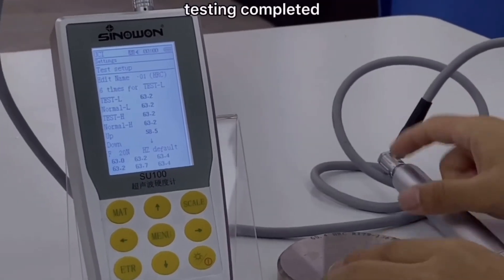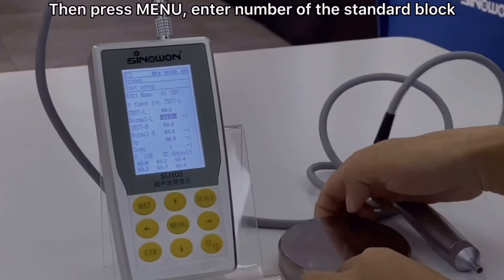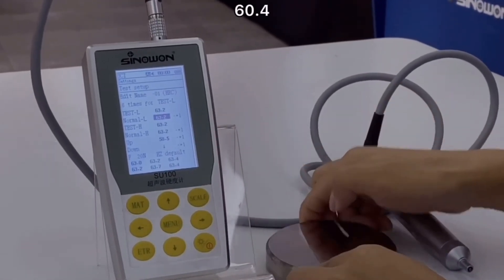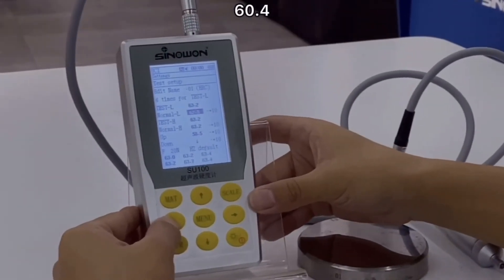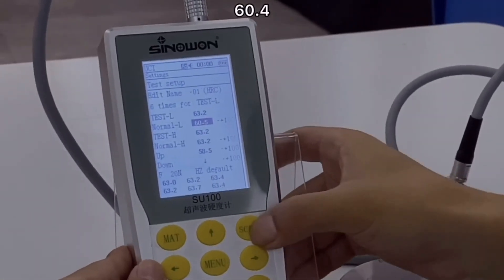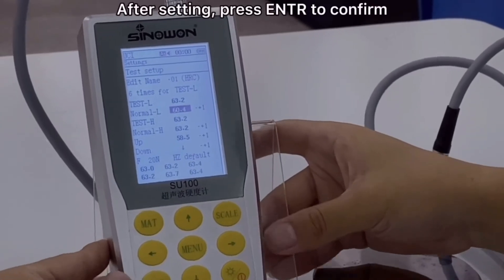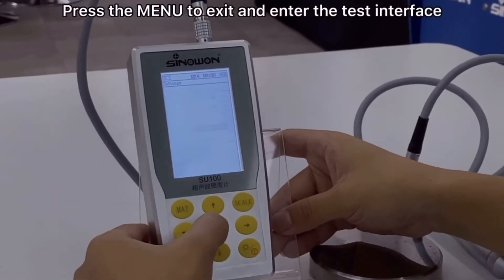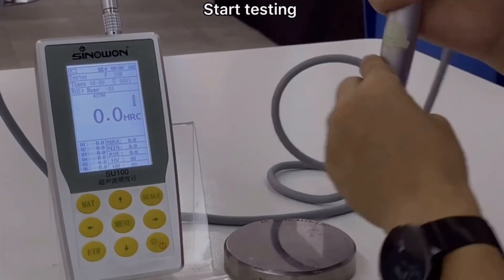Sinowon Ultrasonic Hardness Tester Calibration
Sinowon is one of key manufactures of ultrasonic hardness tester in the world since year 2010 with ISO9001: 2015 verification, our UCI durometer SU-100, SU-300, SU-400 series have been applied to test the hardness precise automobile molds, machines guides, camshaft, camshafts, etc.

So this video is made up for solving your problems on UCI calibration, all the details are concluded.

And we now also post an article on our website, about the advantages of UCI, compared with Brinell, Rockwell and Vickers. Click it.